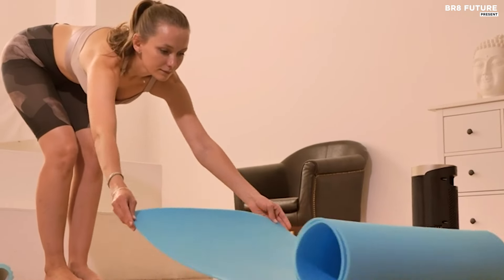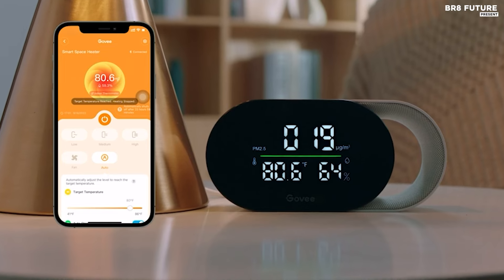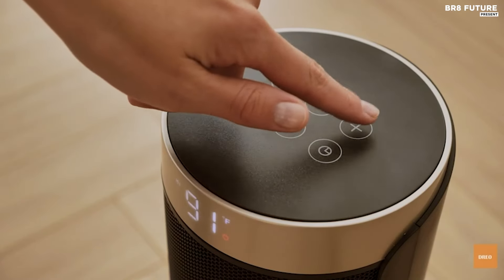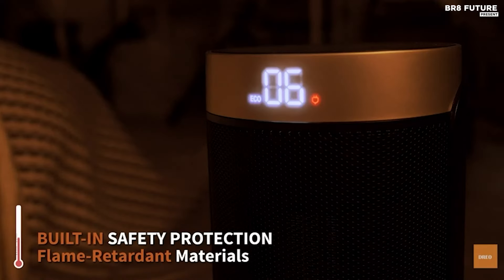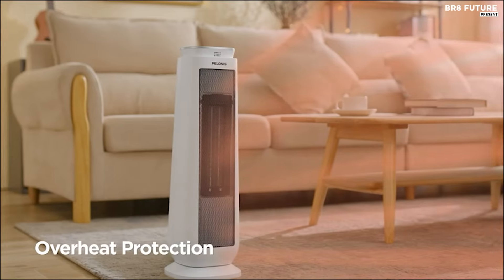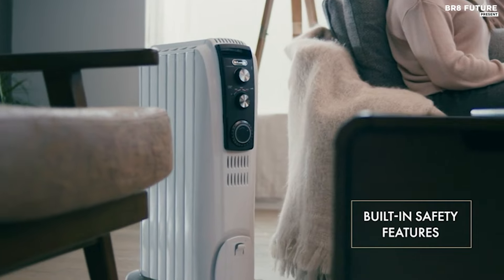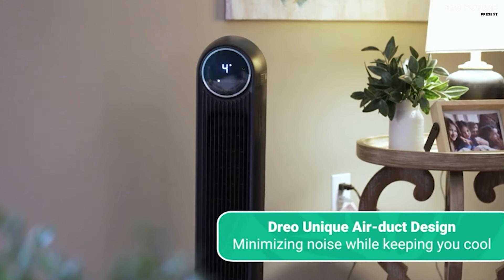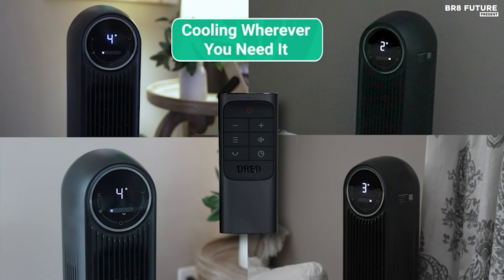Best Space Heaters 2024 🏠❄️ Top Picks for Every Home!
Links to the Best Space Heaters 2024 are listed below. At Br8 Future, we've researched the Best Space Heaters 2024 on Amazon saving you time and money.

Number 5. Govee H7131 Smart Space Heater

Number 4. Dreo Space HSH003 Heater Indoor

Number 3. Pelonis Digital Tower Heater PHTPU

Number 2. De'Longhi Dragon Oil Filled Radiator Heater

Number 1. Dreo Nomad One Tower Fan